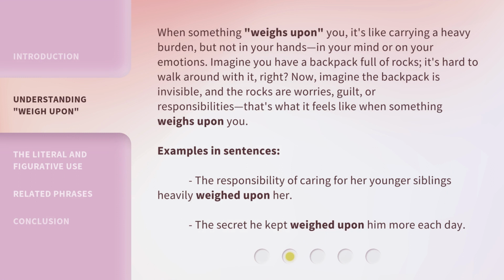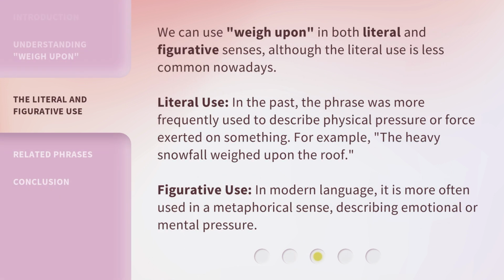Unlocking the Meaning of "Weigh Upon"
Uncovering the Meaning of 'Weigh Upon' • Join us as we dive into the depths of English phrases to uncover the meaning and use of the phrase 'weigh upon.' Learn how to use this phrase in your daily conversations and understand its literal and figurative meanings. Don't let the weight of confusion hold you back, watch now!

00:00 • Introduction - Unlocking the Meaning of "Weigh Upon"
00:32 • Understanding "Weigh Upon"
01:11 • The Literal and Figurative Use
01:45 • Related Phrases